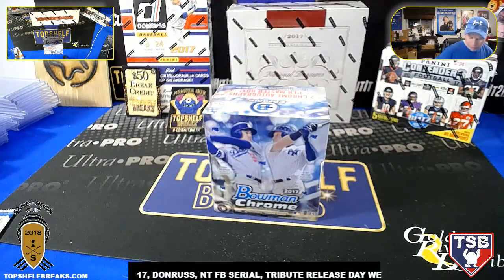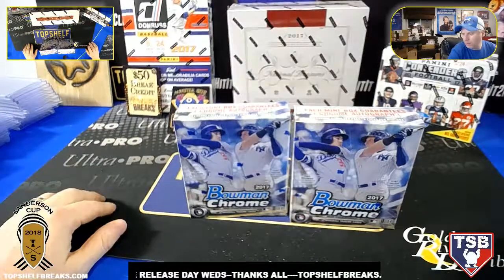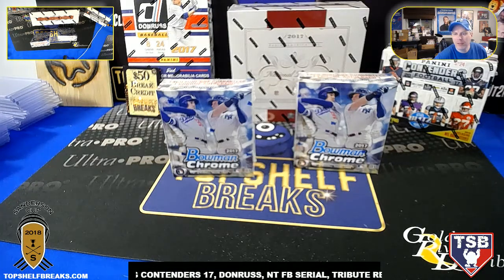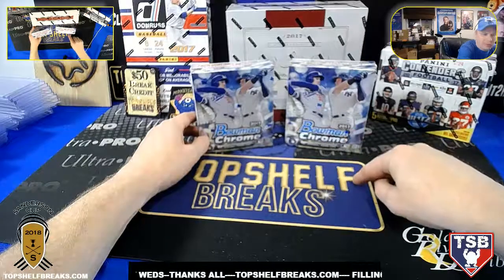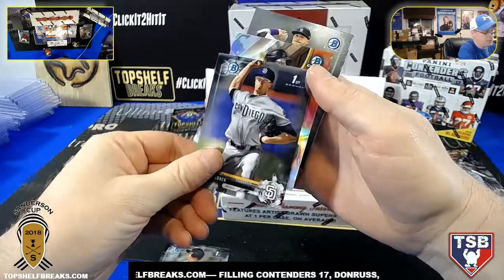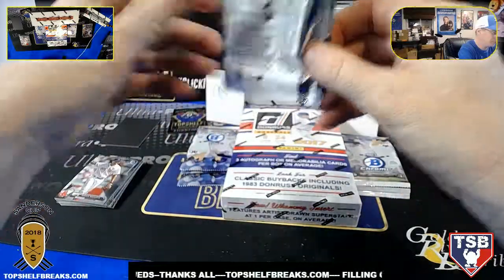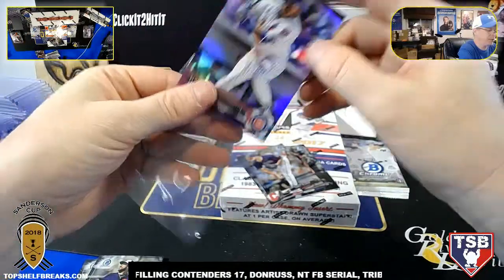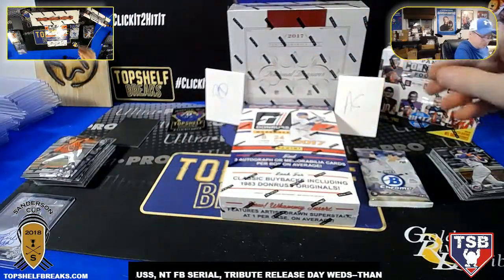KC BEST FRIENDS BOW CHROME SPLITTER